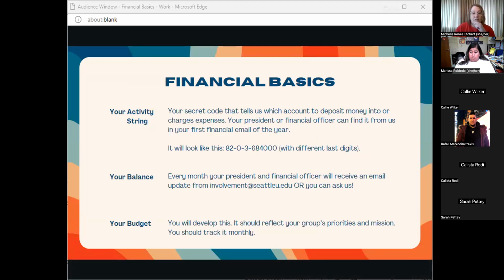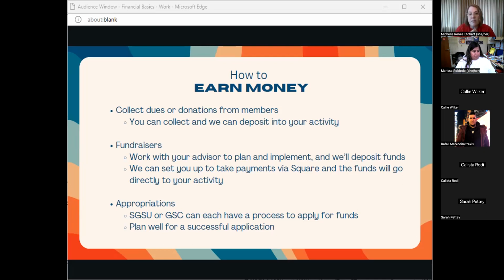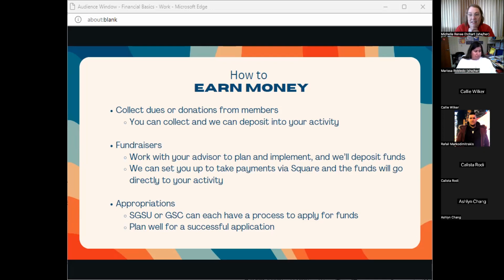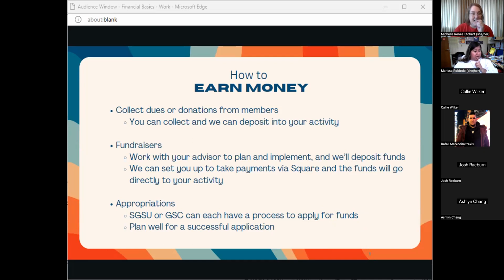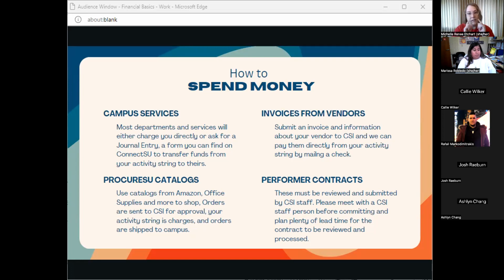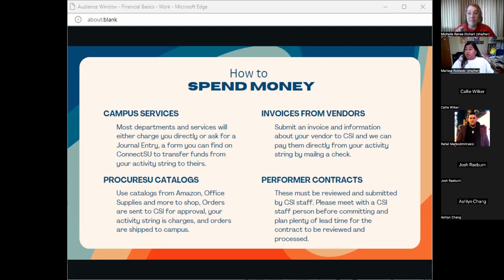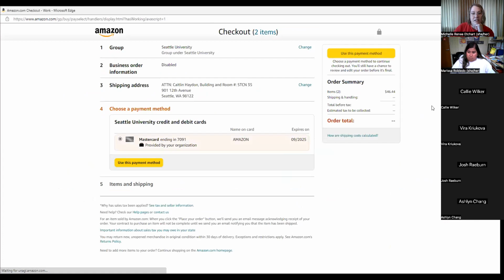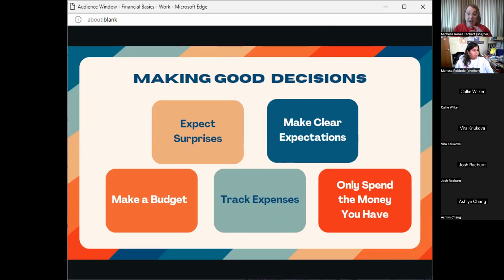Club Finances Overview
Not sure where to start when managing your club finances? Check out this recorded workshop from Fall 2023 on the basics of managing your budget, collecting money, and how to spend money. Included is an overview of the different financial systems you'll use.